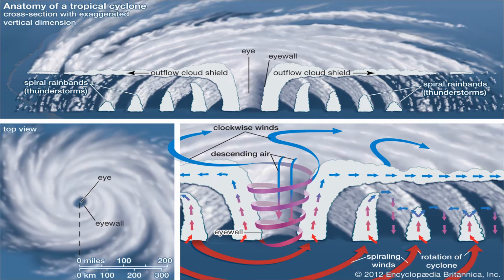Anatomy of a Hurricane